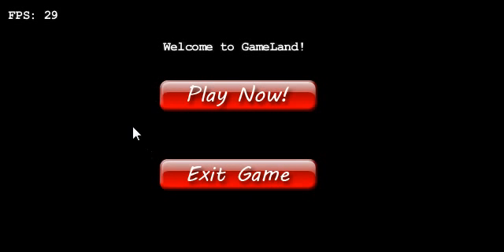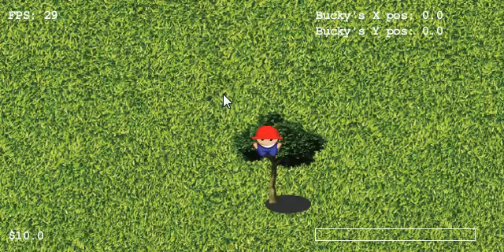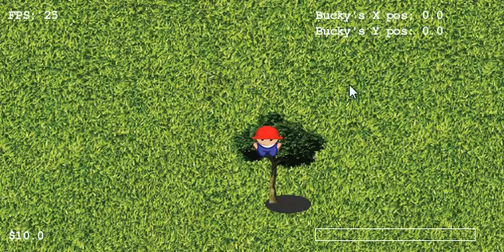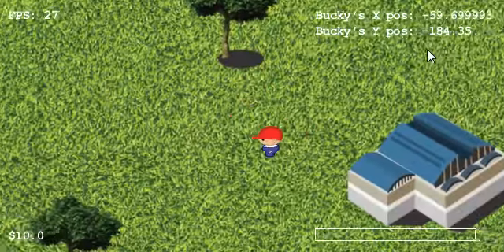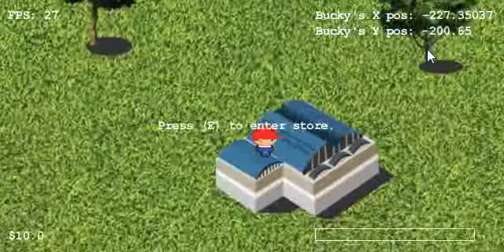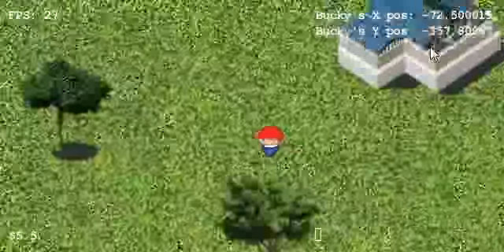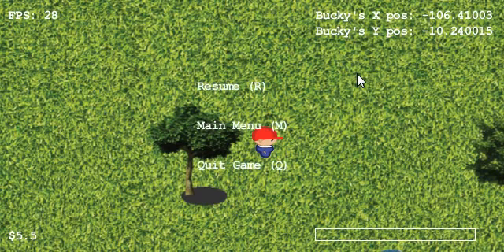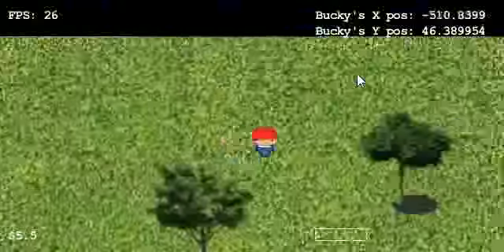Dev. Commentary S1 Ep1 [PRE-REBOOT]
A little game I've been working on using LWJGL and Slick2D.